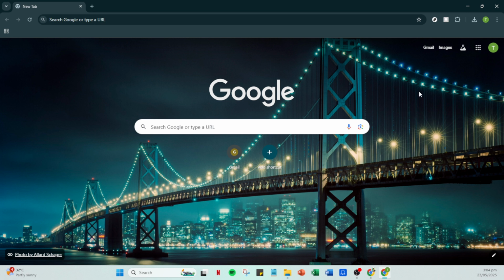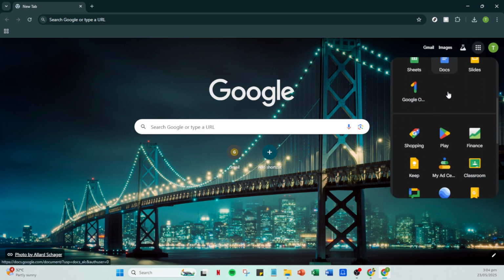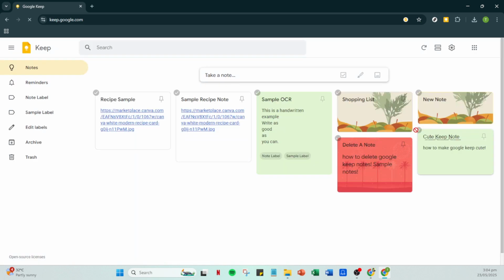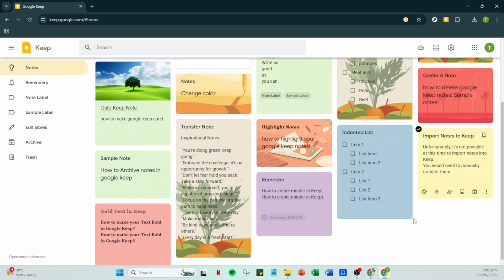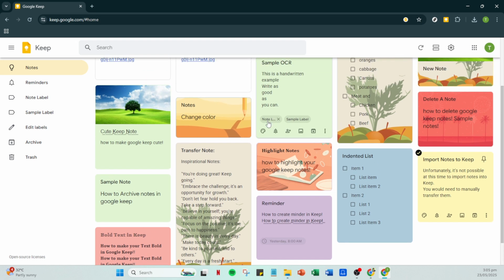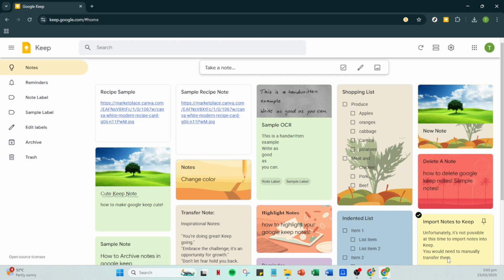How To Use Google Keep Offline [2025 Full Guide]